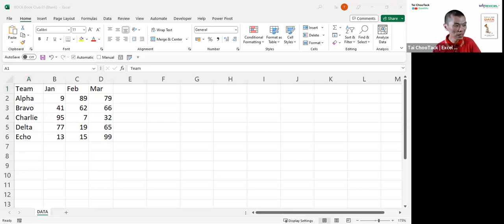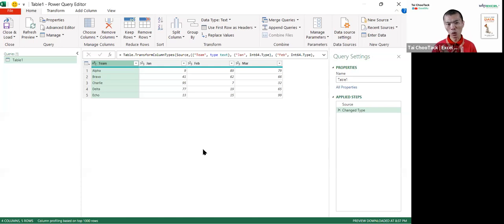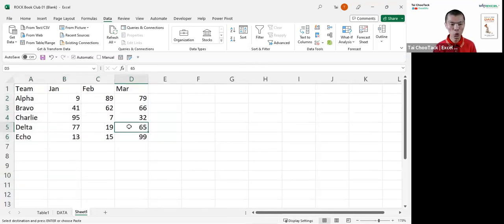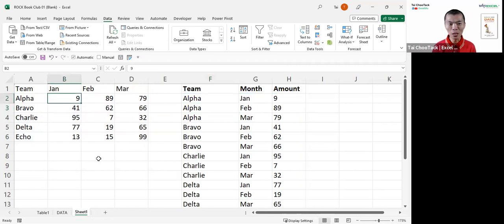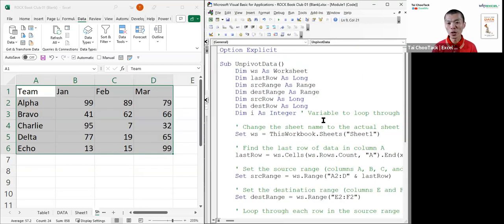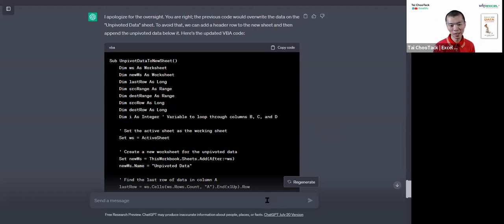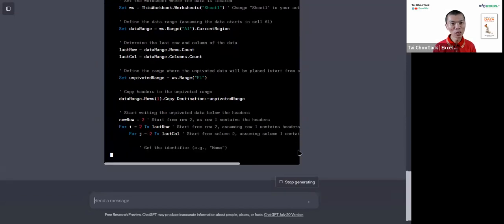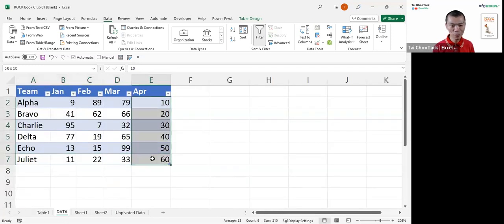Vertical Table | Power Query, Dynamic Array, VBA + ChatGPT | R.O.C.K. Your Data | EP 01 | Excel Sifu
Referring to the [R.O.C.K. Your Data] book, this online meet was to show 3 ways to achieve result metnioned at page 28.

The intention of this book club meet is to help more to make friends with their data, especially those have obtained a copy of [R.O.C.K. Your Data].

Timing
0:00 Welcoming
1:00 Scenario Brief
2:33 Method 1 - Using Power Query to Unpivot
11:49 Method 2 - Using Dynamic Array to Unpivot
19:21 Method 3 - Using ChatGPT + VBA to Unpivot
41:21 The Verdic - My Favourite Method & Why
42:51 Closing